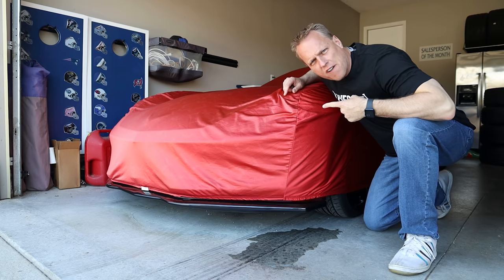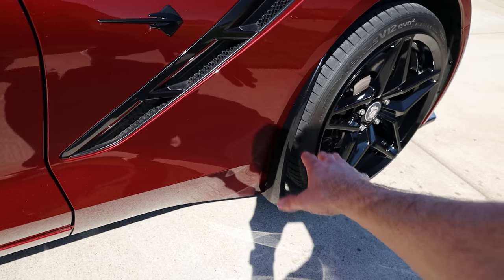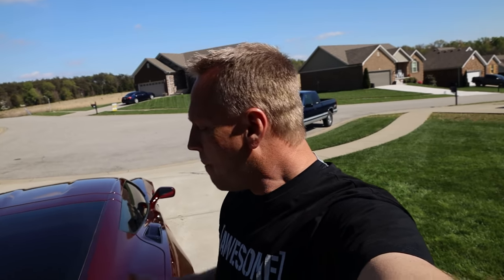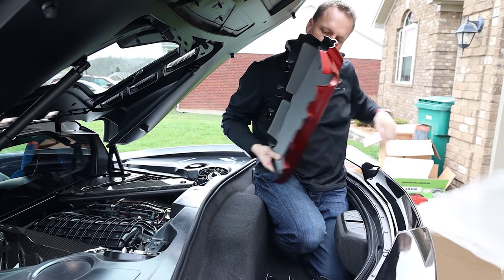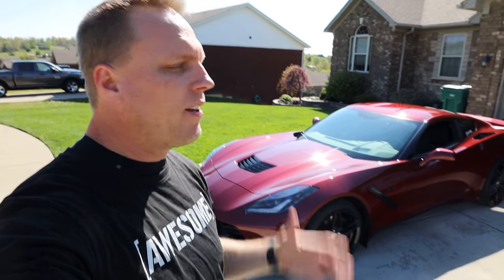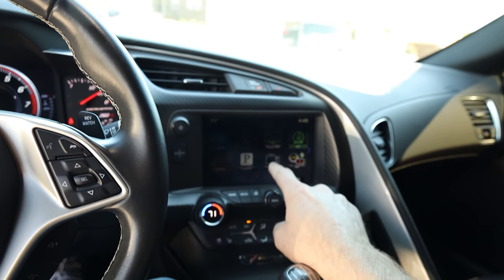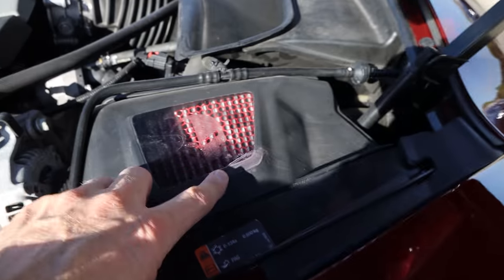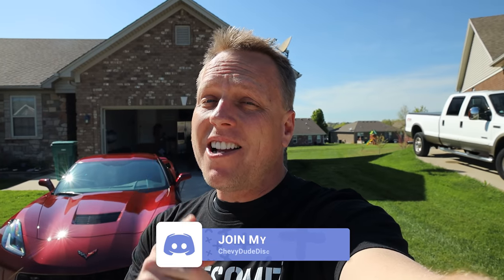Hiding in plain sight. My Free Corvette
If you're new to the channel I have been hiding his car from you. It was my first sports car I ever bought.
𝘊𝘢𝘳 𝘉𝘶𝘺𝘪𝘯𝘨 𝘛𝘪𝘱𝘴 𝘢𝘯𝘥 𝘮𝘰𝘳𝘦 𝘪𝘯-𝘥𝘦𝘱𝘵𝘩 𝘥𝘪𝘴𝘤𝘶𝘴𝘴𝘪𝘰𝘯𝘴:⁣